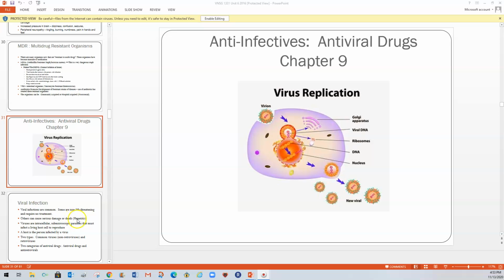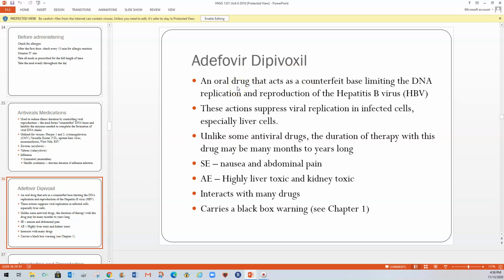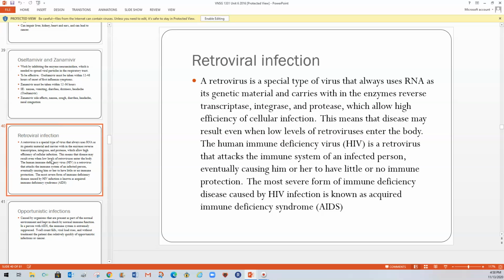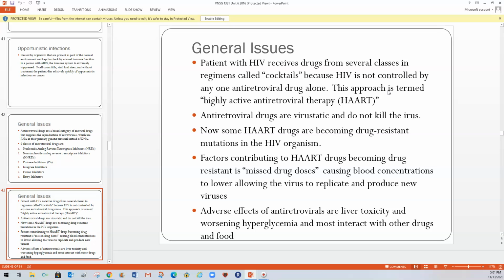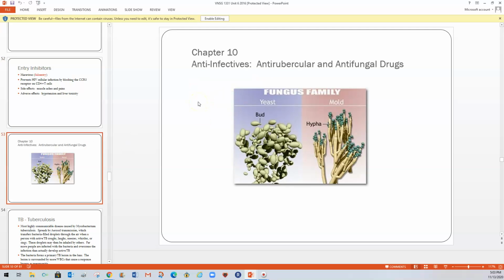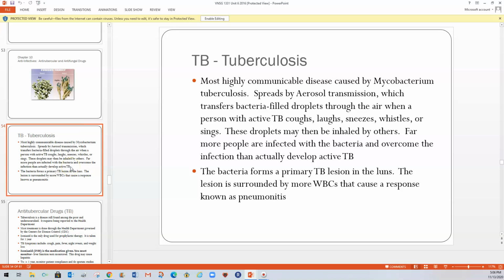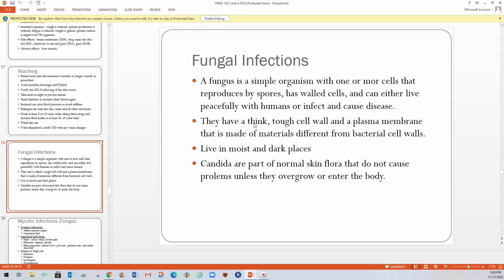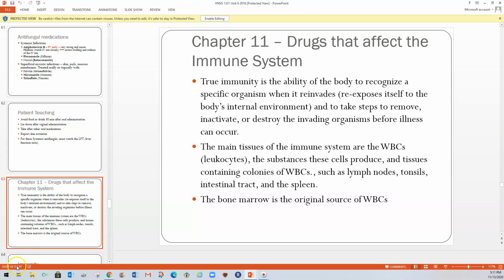Chapter 9 & 10 Unit 6 Pharm